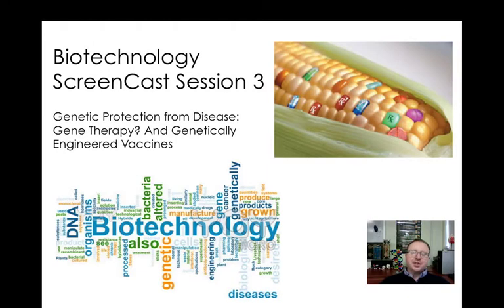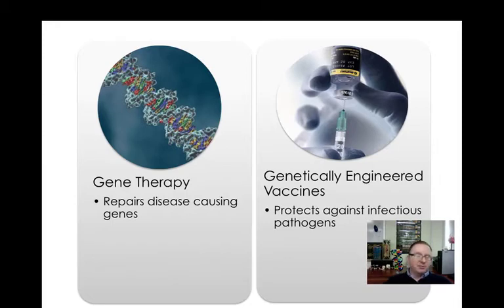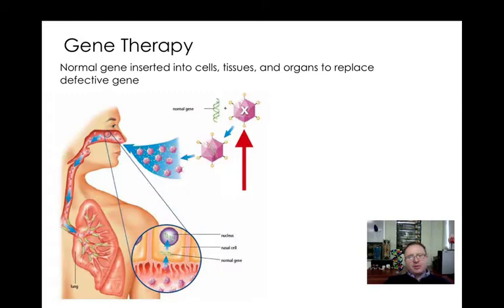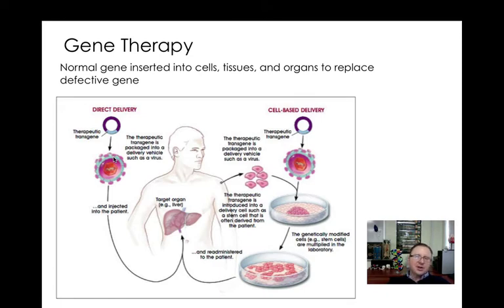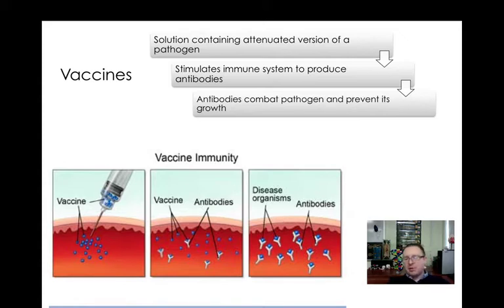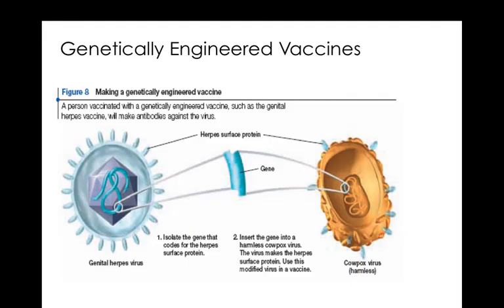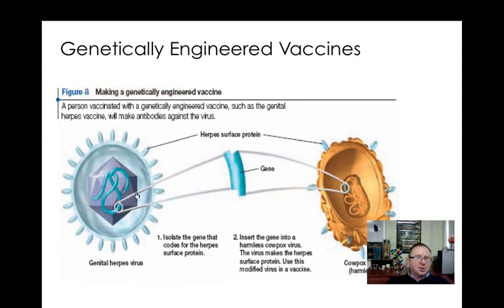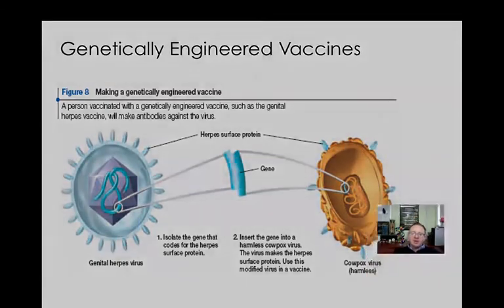Biotechnology Screencast Session 3.m4v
This screencast focuses on the gene therapy and genetically engineered vaccines as ways to protect us from disease.